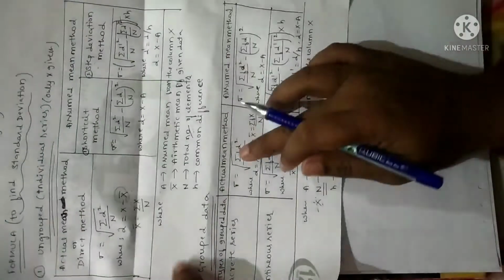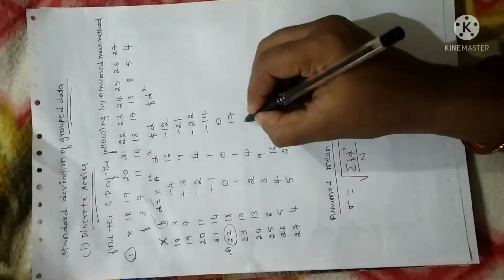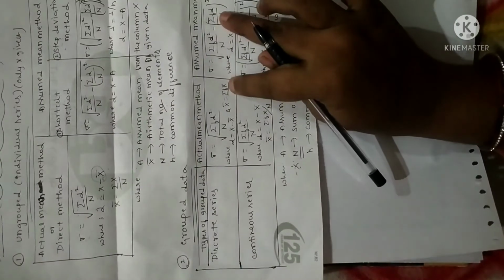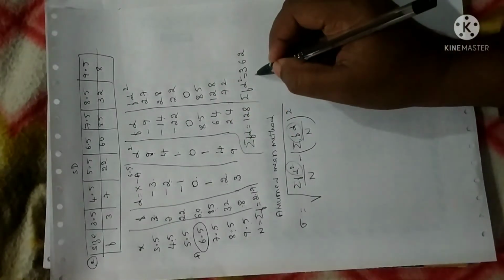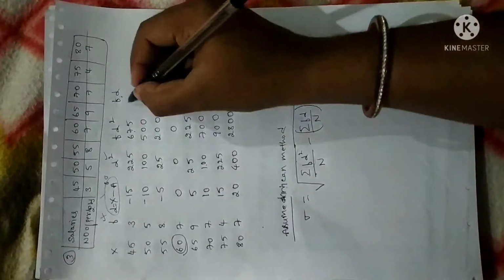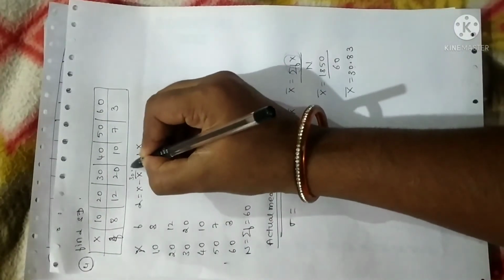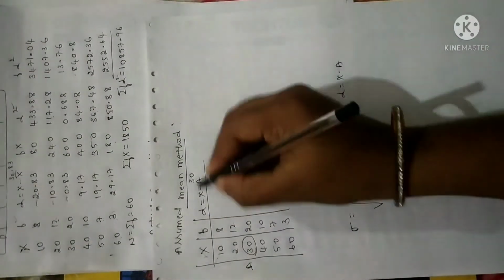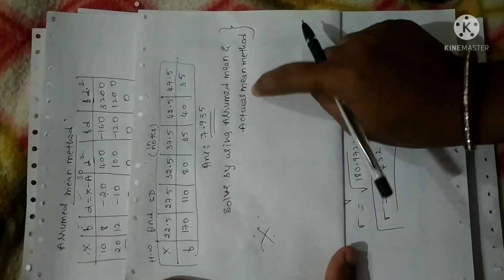class11 standerd deviation of discreet series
2 nd sem BCA Numerical ans Statistical methods